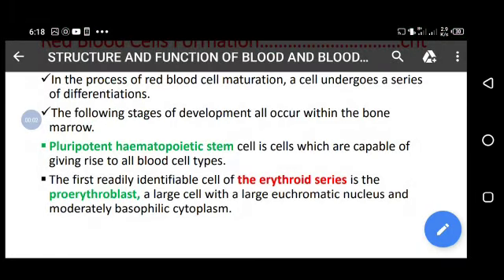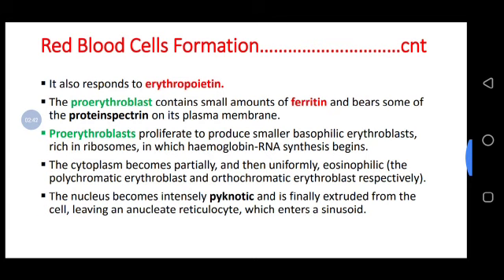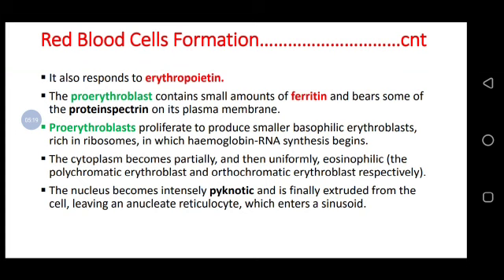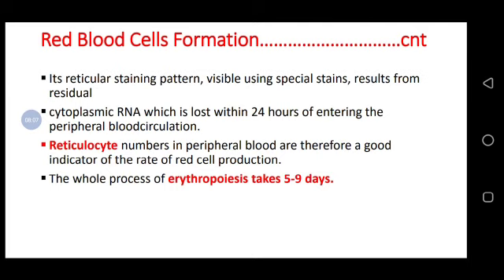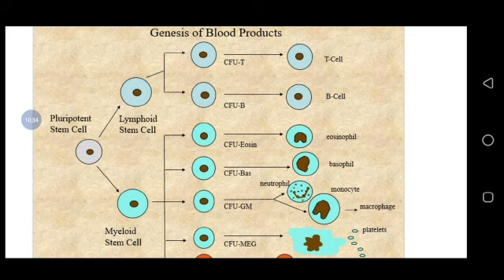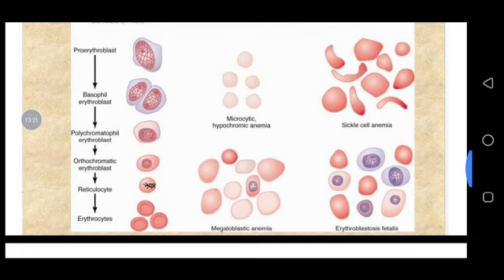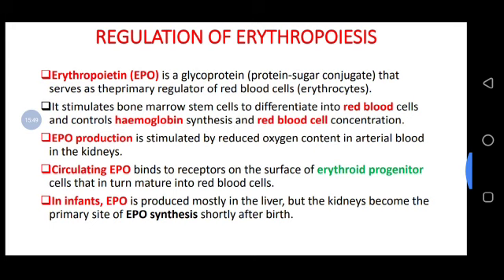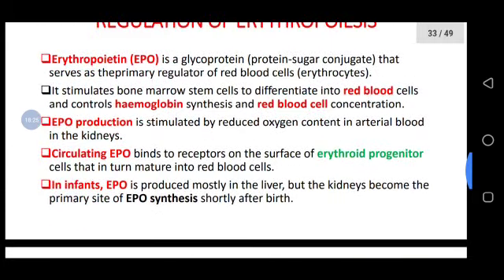Red Blood Cells Formation(RBC)